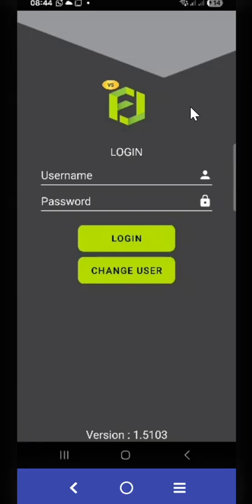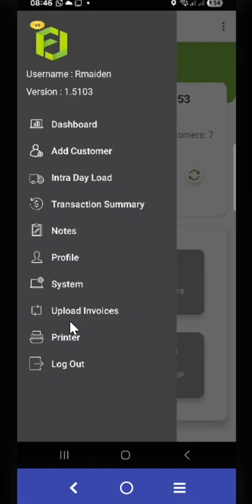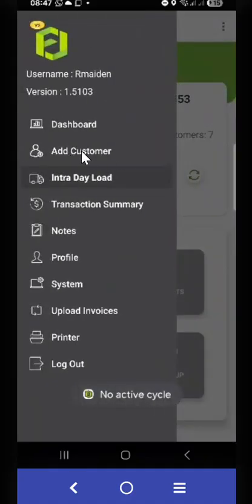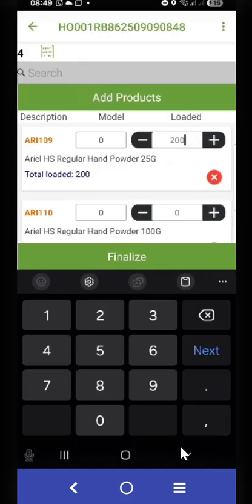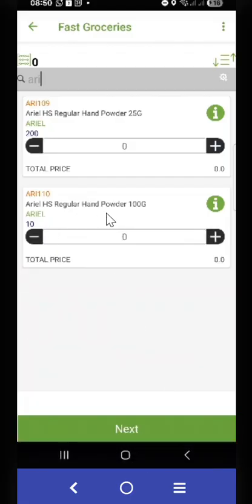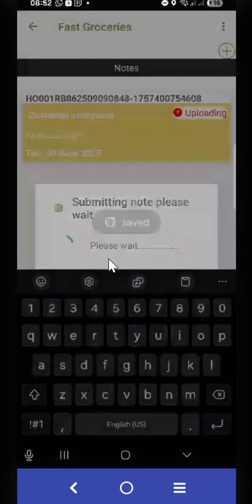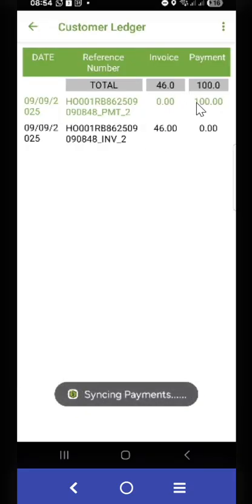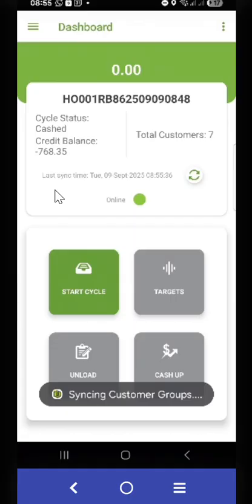Van Sales Demo Training App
📱 Transform Your Field Sales: FigJam Mobile App Demo for Cash Van Salesmen

Are you looking to eliminate paperwork, speed up deliveries, and boost your daily sales revenue? Welcome to the ultimate mobile workflow demo of the FigJam Cash Van Sales App—specifically designed to empower van salesmen and field agents to work smarter and get better results!

In this comprehensive walk-through, we dive deep into the mobile interface to show you exactly how a van salesman handles a typical day on the route. See first-hand how easy it is to manage inventory, log customer visits, and issue invoices right from a smartphone.

    0:00 – Introduction: The Challenges of Traditional Van Sales

    1:15 – Dashboard Overview & Route Management (Syncing for the Day)

    3:30 – Logging a Customer Visit & Location Check-in

    5:45 – Creating a New Order & Selecting Products (Live Inventory Check)

    8:15 – Invoicing, Payment Collection, and Digital Receipts

    10:45 – Real-time Data Syncing to the Management Dashboard

    12:00 – End-of-Day Reconciliation & Summary

🚀 Core Mobile Features Demonstrated:

Route & Visit Management: Optimised daily paths so drivers never miss a retail stop.

Instant Order Taking: Quick product selection, quantity inputs, and instant total calculations.

Delivery & Sales Performance Tracking: See targets and achievements in real-time.

Productivity Insights: Simple, actionable data that helps salesmen pitch the right products to the right stores.

💡 Why Choose FigJam Van Sales App?

 Fast. Easy. Increase Sales.By putting powerful automated tools directly into the hands of your field team, FigJam minimises human error, speeds up the transaction process, and gives management instant visibility into field performance.

Ready to drive your distribution business forward? Request a personalised live demo or get in touch with our team: